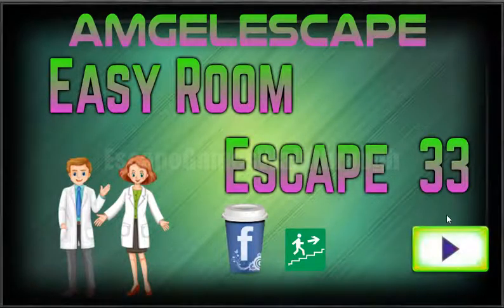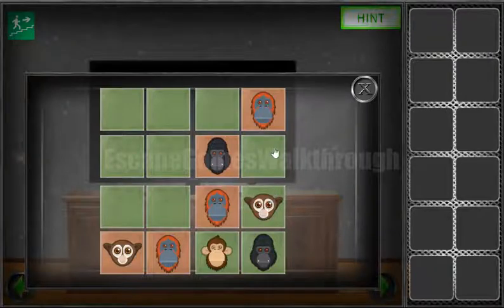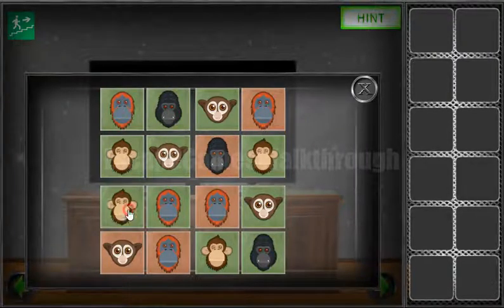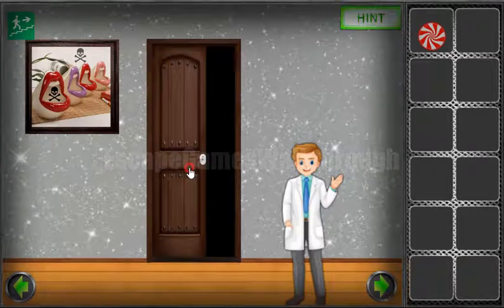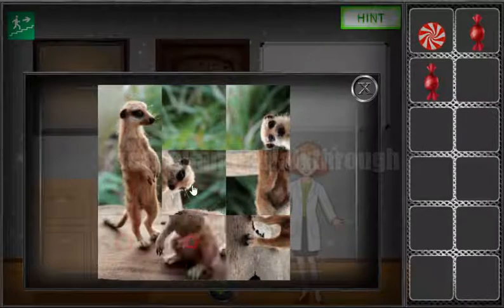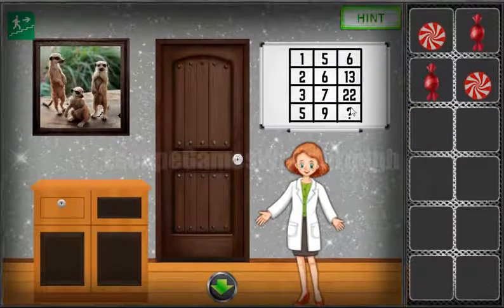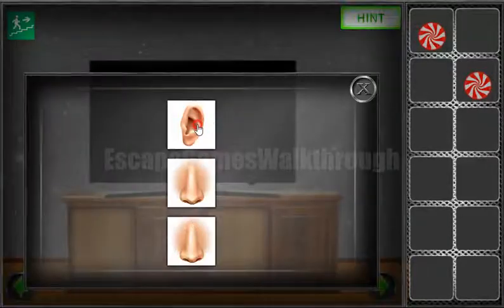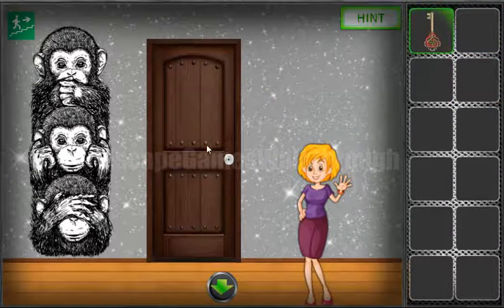Amgel Easy Room Escape 33 Walkthrough [AmgelEscape]